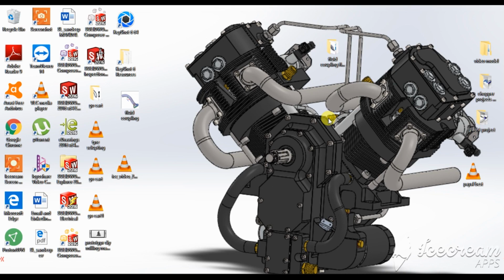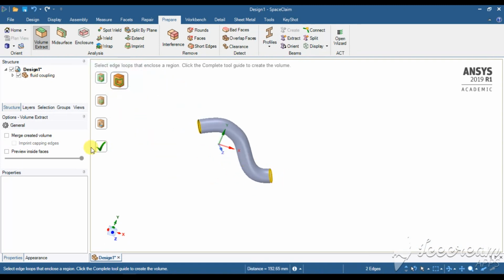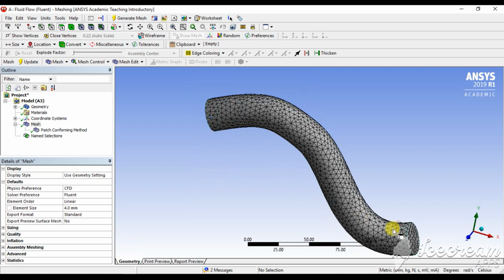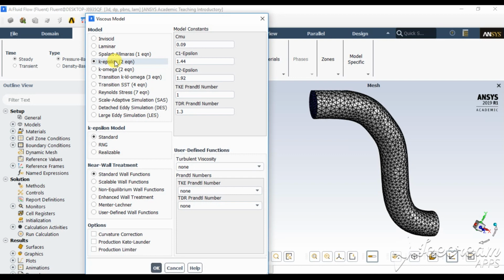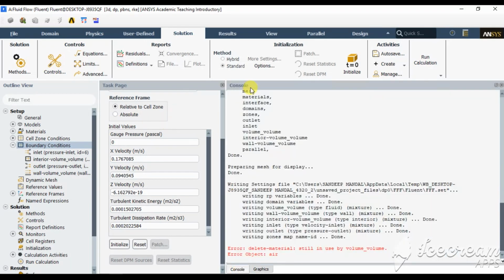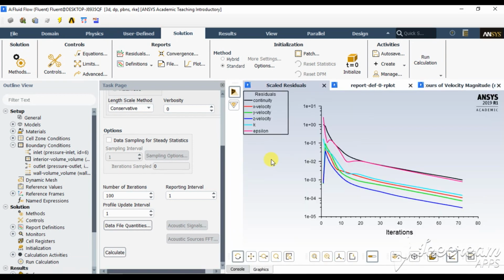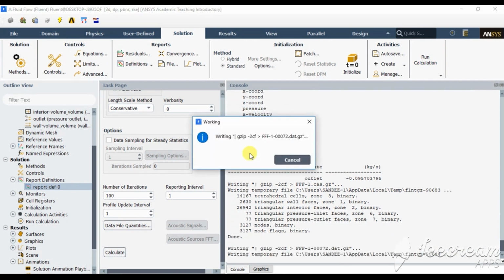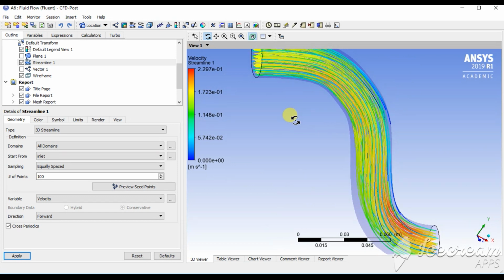CFD ANALYSIS OF FLUID FLOW COUPLING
In this video you will learn a basic cfd simulation of fluid coupling
or how to set up a fluid flow environment
link for file=

refer the link for use of cfd post for result evaluation